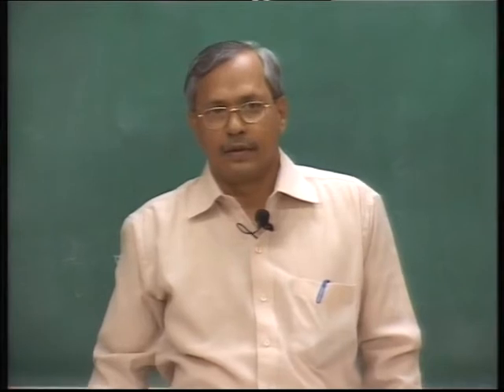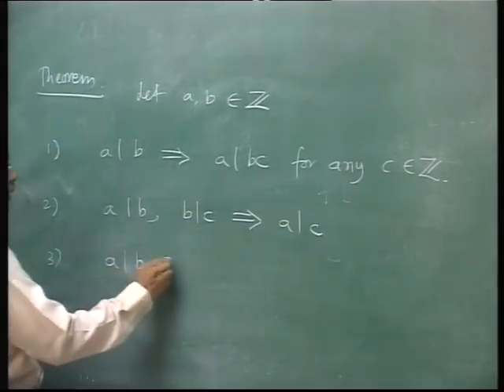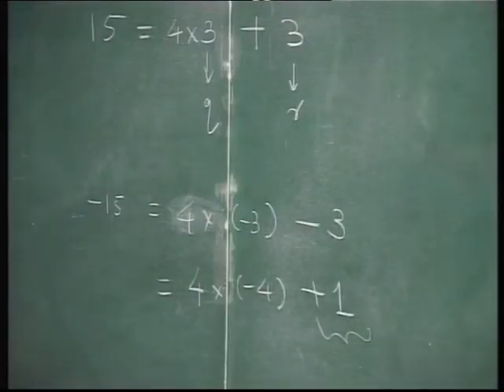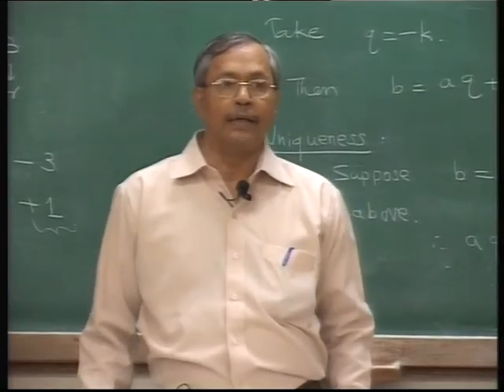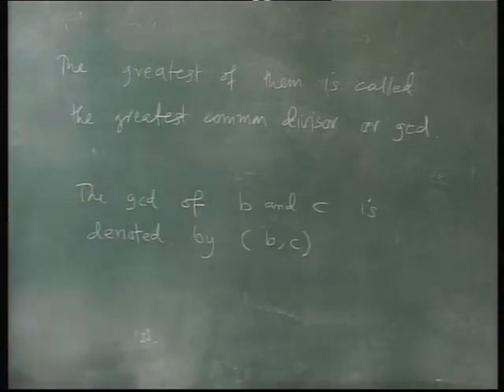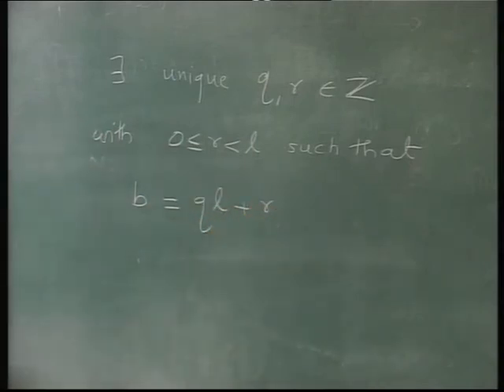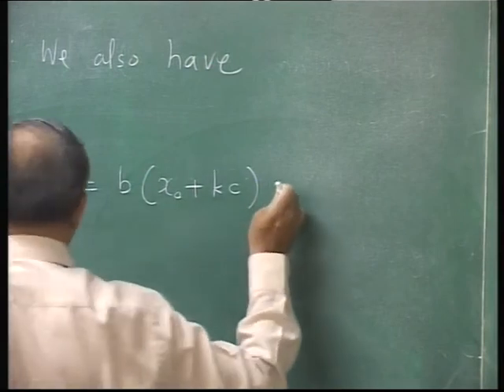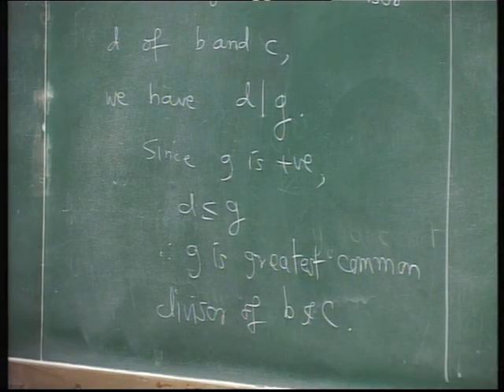Number Theory Lecture #02 31-07-2010 Divisibility